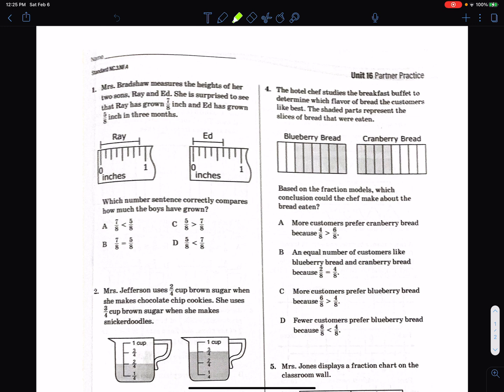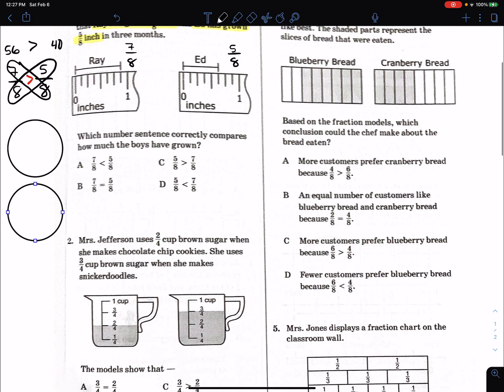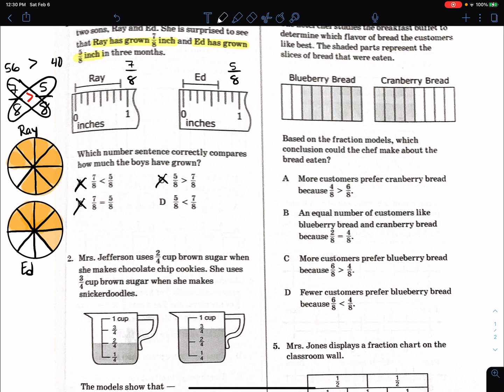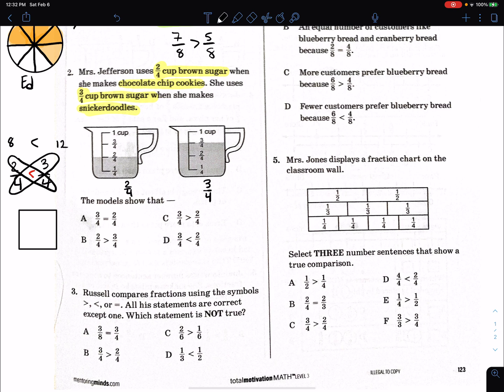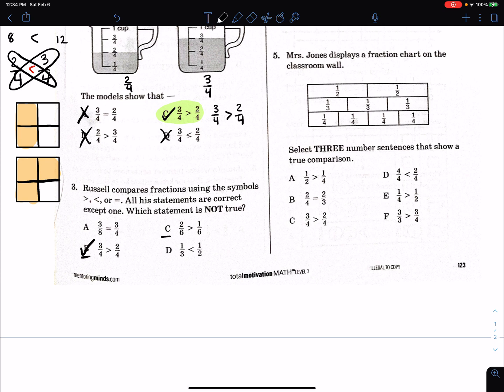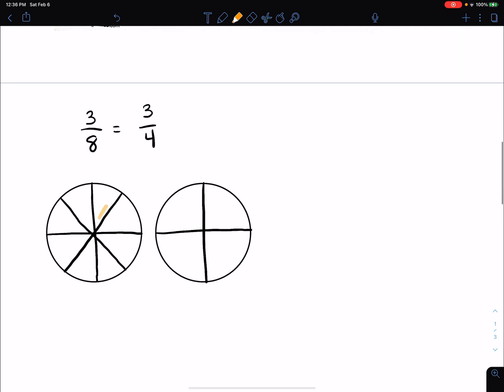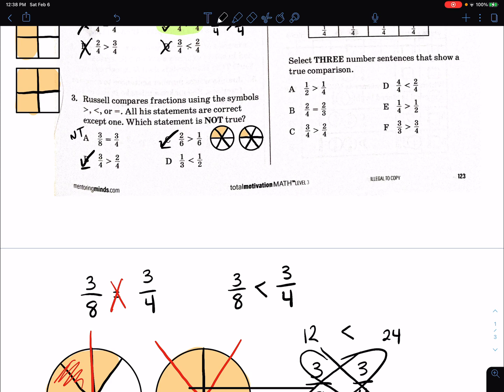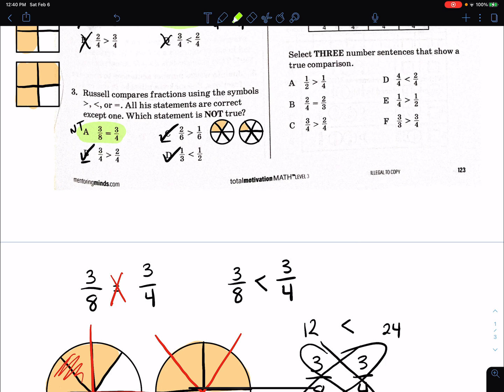Comparing Fractions Workbook practice